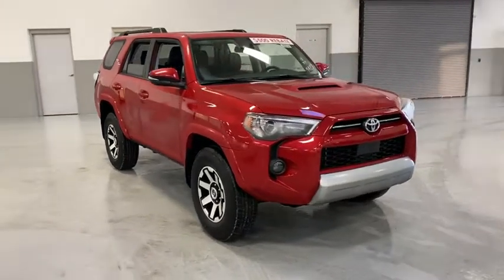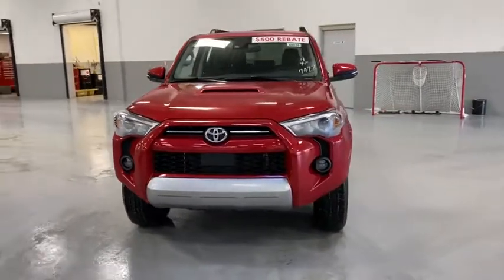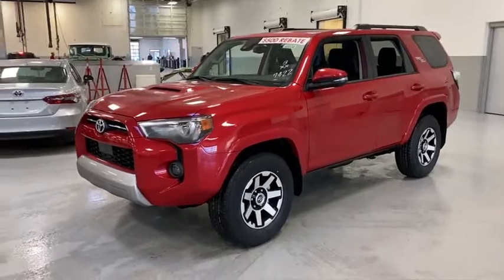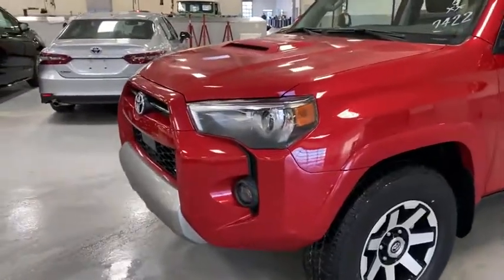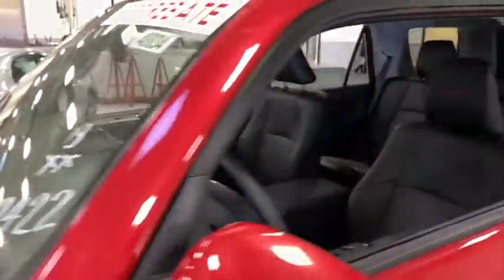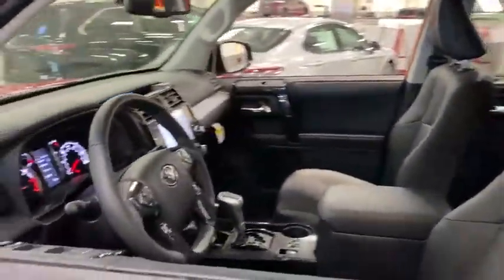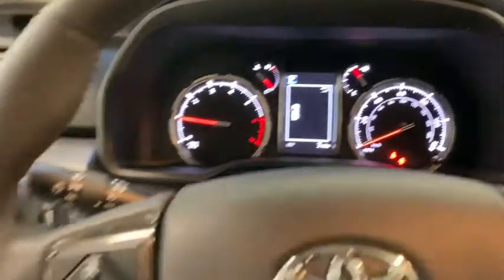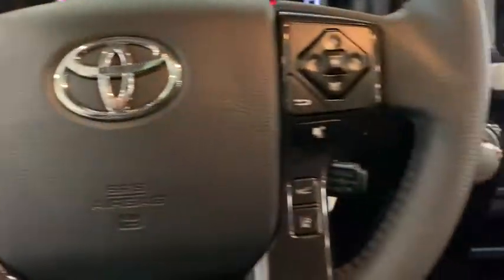2021 Toyota 4Runner Green Bay, Appleton, Oshkosh, De Pere, Kaukauna WI 48834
Barcelona Red Metallic New 2021 Toyota 4Runner available in Green Bay, Wisconsin at Le Mieux Toyota and Son. Servicing the Appleton, Oshkosh, De Pere, Kaukauna, WI area.
2021 Toyota 4Runner TRD Off Road Premium - Stock#: 48834 - VIN#: JTERU5JR5M5896175

OFF ROAD PACKAGE  -inc: upgraded speedometer,MOONROOF PACKAGE  -inc: engine immobilizer and pre-wire for anti-theft system  Moonroof w/Tilt Up & Slide,CARGO TRAY (TMS),OFF ROAD PREMIUM PACKAGE W/SOFTEX  -inc: Off Road Premium Package  Wireless Smart Entry Door Lock,HIGH PERFORMANCE LED FOG LIGHTS (TMS),KEEP IT WILD SAVINGS,ALL WEATHER FLOOR LINERS (TMS),Variable Intermittent Wipers w/Heated Wiper Park,Clearcoat Paint w/Badging,LED Brakelights,Deep Tinted Glass,Power Side Mirrors w/Manual Folding and Turn Signal Indicator,Liftgate Rear Cargo Access,Full-Size Spare Tire Stored Underbody w/Crankdown,Power Rear Window w/Fixed Interval Wiper and Defroster,Body Color Heated Mirrors,Splash Guards,Body-Colored Rear Step Bumper w/Metal-Look Rub Strip/Fascia Accent,Tires: P265/70R17 Mud & Snow,Fully Galvanized Steel Panels,Wheels: 17 x 7.5 7-Spoke Unique Off-Road Alloy -inc: black painted accents,Steel Spare Wheel,Grille w/Body-Colored Bar,Front Fog Lamps,Body-Colored Front Bumper w/Metal-Look Rub Strip/Fascia Accent and 1 Tow Hook,Black Side Windows Trim  Black Front Windshield Trim and Black Rear Window Trim,Perimeter/Approach Lights,Auto Off Projector Beam Led Low Beam Daytime Running Auto High-Beam Headlamps,Body-Colored Fender Flares,Lip Spoiler,Tailgate/Rear Door Lock Included w/Power Door Locks,Body-Colored Door Handles,Full Cloth Headliner,2 Seatback Storage Pockets,Perimeter Alarm,Engine Immobilizer,Softex Synthetic Leather Seat Trim,Trip Computer,40-20-40 Folding Split-Bench Front Facing Manual Reclining Fold Forward Seatback Rear Seat,Locking Glove Box,Seats w/Leatherette Back Material,Manual Anti-Whiplash Adjustable Front Head Restraints and Manual Adjustable Rear Head Restraints,Delayed Accessory Power,Carpet Floor Trim,Manual Air Conditioning,Black Roof Rails -inc: silver cover,Systems Monitor,Fade-To-Off Interior Lighting,Full Floor Console w/Covered Storage  Mini Overhead Console w/Storage  5 12V DC Power Outlets and 1 AC Power Outlet,Gauges -inc: Speedometer  Odometer  Engine Coolant Temp  Tachometer  Trip Odometer and Trip Computer,Smart Device Integration,Analog Display,Wi-Fi Connect with up to 2GB within 3-month trial Mobile Hotspot Internet Access,Full Carpet Floor Covering -inc: Carpet Front And Rear Floor Mats,Front Map Lights,Remote Keyless Entry w/Integrated Key Transmitter  4 Door Curb/Courtesy  Illuminated Entry  Illuminated Ignition Switch and Panic Button,Safety Connect Tracker System,Radio w/Seek-Scan  Clock and Steering Wheel Controls,Leatherette Door Trim Insert,Day-Night Auto-Dimming Rearview Mirror,Compass,Radio: Premium Audio w/Dynamic Navigation -inc: 8 speakers  8.0 touchscreen display  AM/FM/HD Radio  Android Auto  Apple CarPlay and Amazon Alexa compatible  USB media port  2 USB charge ports  Dynamic Navigation w/up to a 3-year trial  Dynamic POI Search  hands-free phone capability  dynamic voice recognition and music streaming via Bluetooth wireless technology  SiriusXM w/3-month All Access trial  Connected Services - Safety Connect w/1-year trial  Wi-Fi Connect w/up to 2 GB within 3-month trial  Destination Assist w/1-year trial,Power Rear Windows and Fixed 3rd Row Windows,Cargo Space Lights,Cargo Area Concealed Storage,8-Way Driver Seat,Leather Gear Shifter Material,Distance Pacing,Driver And Passenger Visor Vanity Mirrors w/Driver And Passenger Illumination  Driver And Passenger Auxiliary Mirror,Front Center Armrest and Rear Center Armrest,Garage Door Opener,Driver Foot Rest,Heated Front Bucket Seats -inc: 8-way power-adjustable drivers seat w/power lumbar support and 4-way power-adjustable front passenger seat,Window Grid Diversity Antenna,Power 1st Row Windows w/Front And Rear 1-Touch Up/Down,FOB Controls -inc: Windows,HVAC -inc: Underseat Ducts and Console Ducts,Outside Temp Gauge,5 12V DC Power Outlets and 1 AC Power Outlet,Power Door Locks w/Autolock Feature,5 12V DC Power Outlets,Interior Trim -inc: Metal-Look Instrument Panel Insert  Metal-Look Door Panel Insert  Simulated Carbon Fiber Console Insert and Metal-Look Interior Accents,Front Cupholder,4-Way Passenger Seat,Leather/Metal-Look Steering Wheel,Rear Cupholder,Proximity Key For Doors And Push Button Start,Valet Function,Manual Tilt/Telescoping Steering Column,Air Filtration,Cruise Contr